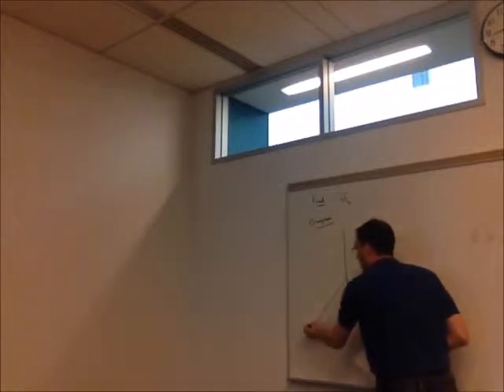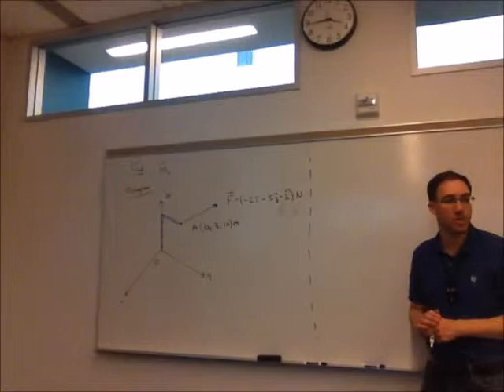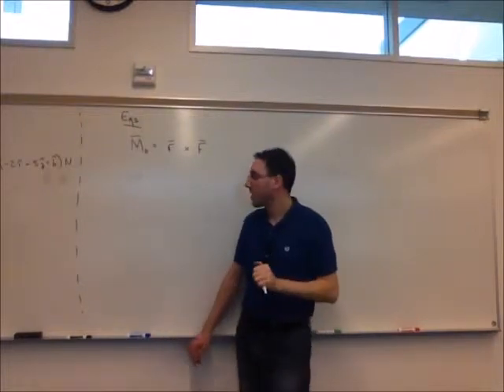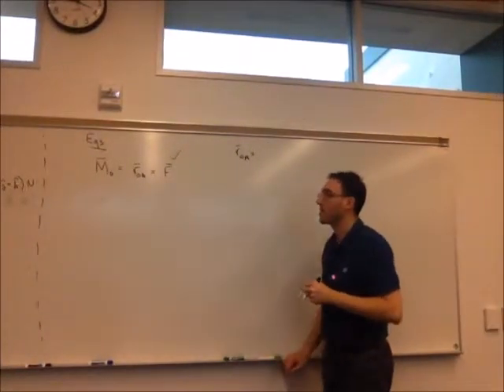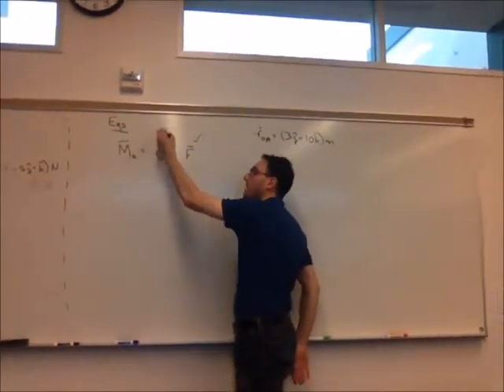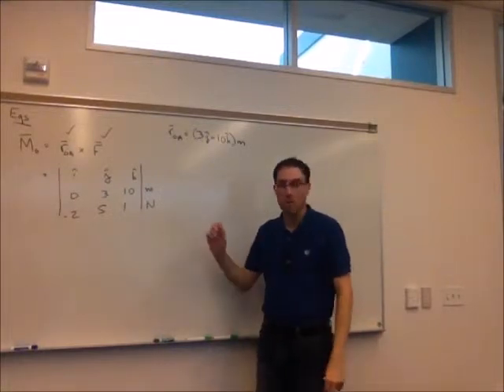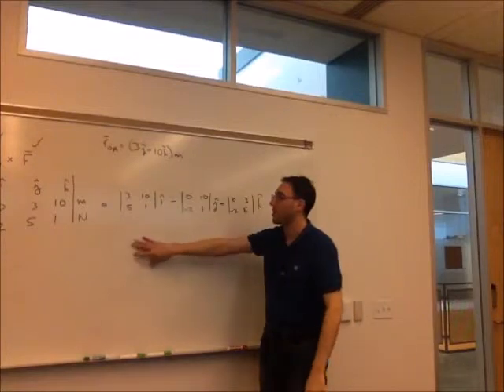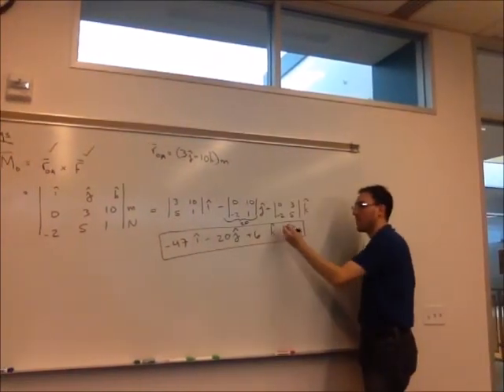EMCH 211 04 H12e 4.17 Finding net moment acting on rigid body due to two applied forces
Hibbeler 12e 4.17: Finding net moment acting on a rigid body due to two applied forces